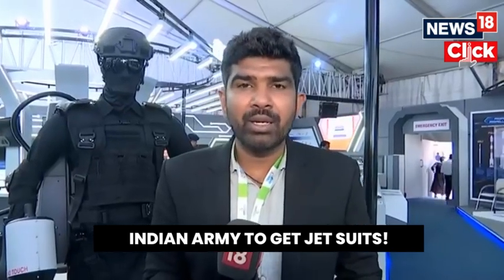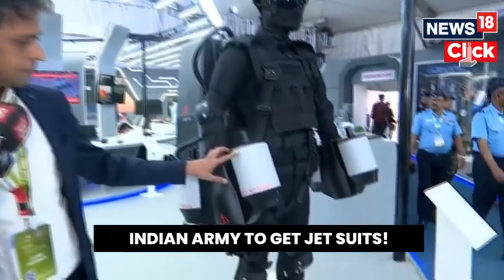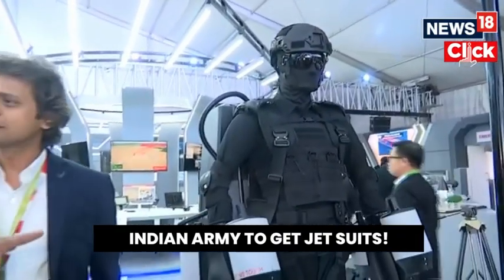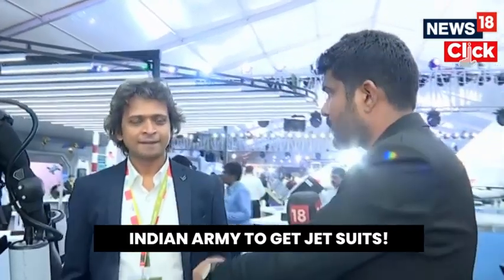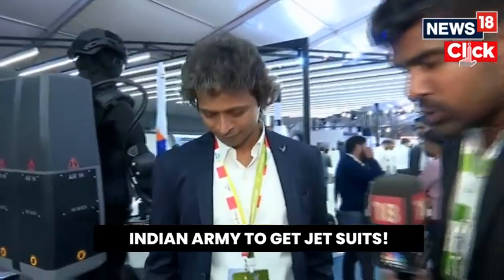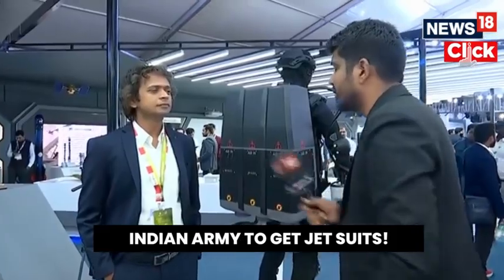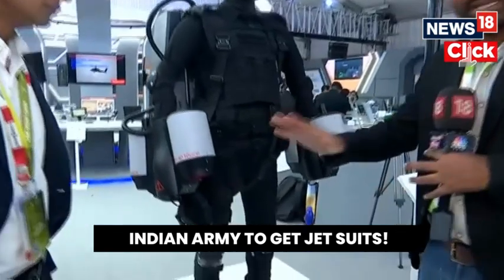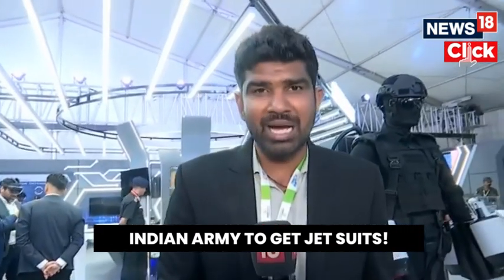Aero India 2023 | Indian Army To Get Tactical Jet Suits? | Indian Iron Man Suit | English News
The Ministry of Defence (MoD) has issued a Request For Proposal (RFP) for 48 Jet Pack suits. The RFP is being made as an emergency procurement through the Fast Track Procedure (FTP) under the Buy Indian Category. The indigenous content requirement is greater or equal to 60% if it has at least 50% indigenous design. The RFP highlights that the Jet Packs will be delivered at COD Agra.